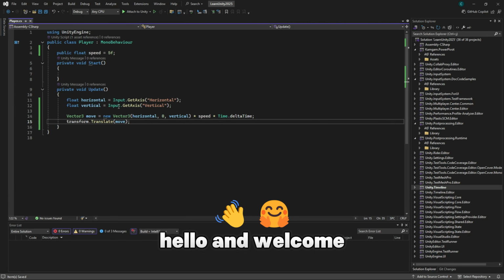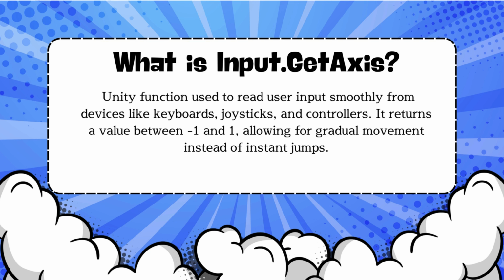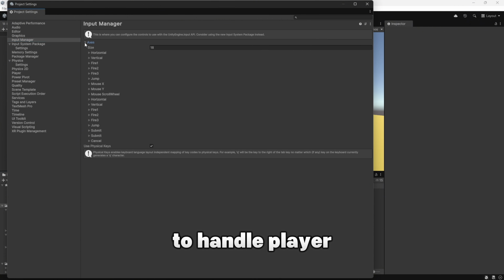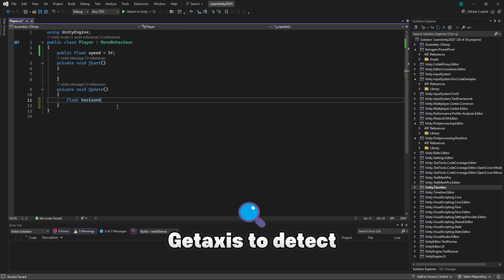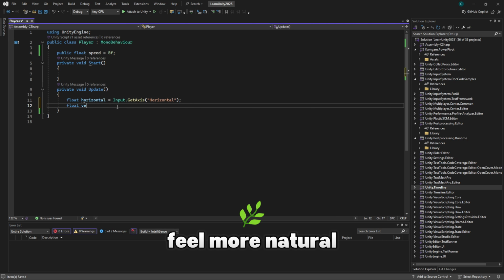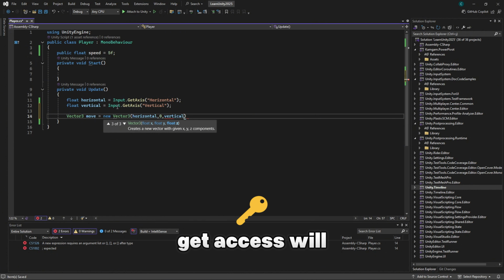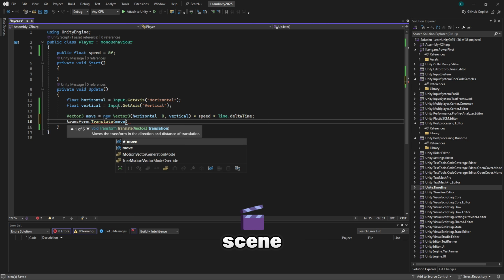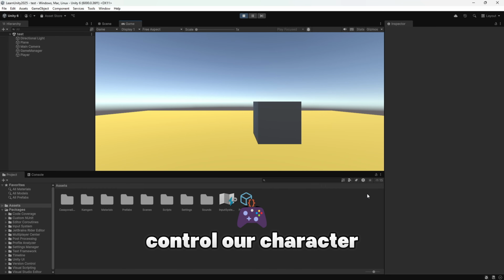UNITY C# GAME DEVELOPMENT - Input.GetAxis Explained | 2025 Beginner Course | EP 36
Learn how to use Input.GetAxis in Unity to handle analog input, such as keyboard arrows, joysticks, and more, for better game mechanics , unity getaxis ,

Chapters
00:00 - Introduction
00:10 - What is inputGetAxis
00:28 - Exploring the Input Manager
00:52 - Writing the Movement Code and Using GetAxis
01:54 - Testing the Example